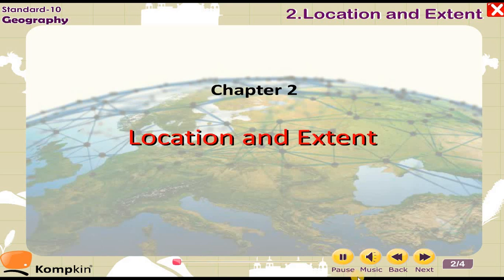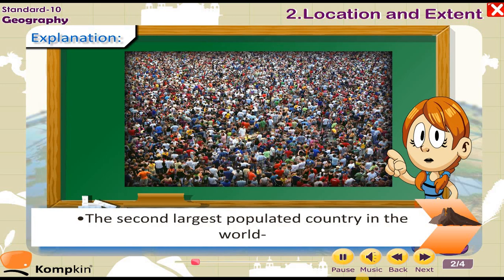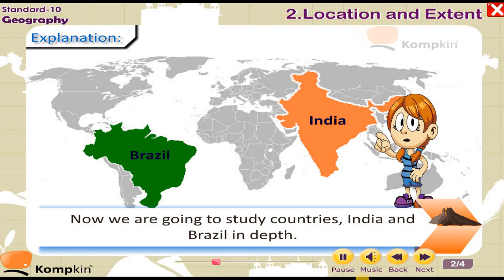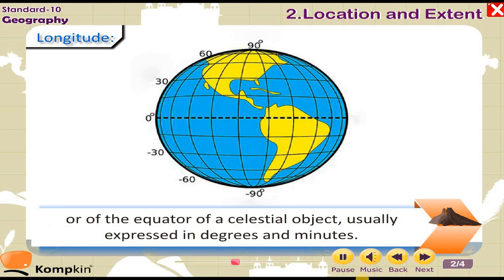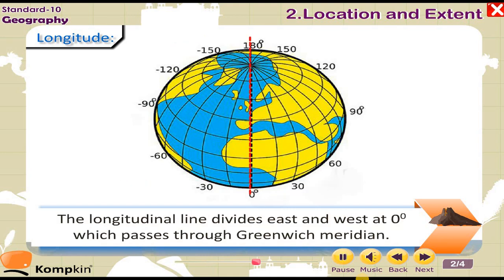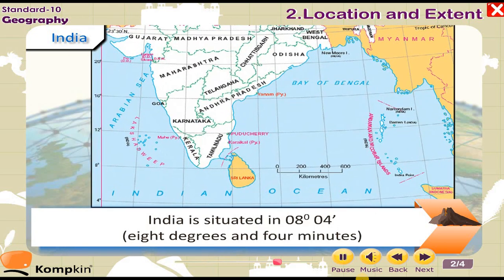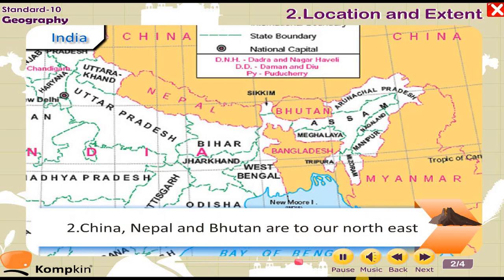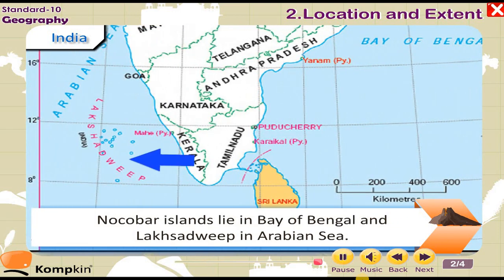Maharashtra State Board│Std 10│English Medium│Geography│Chapter 2│Kompkin